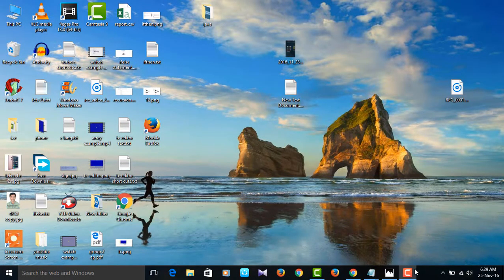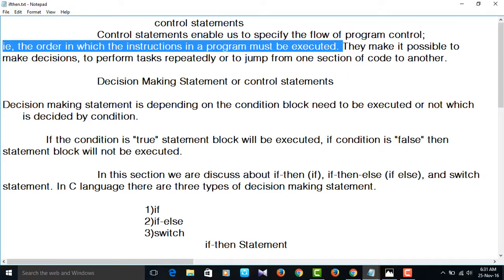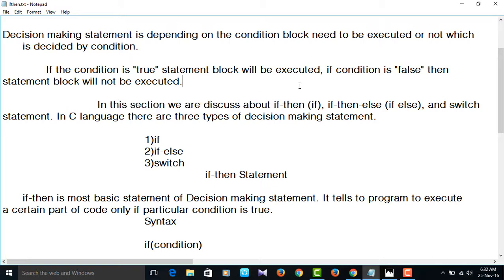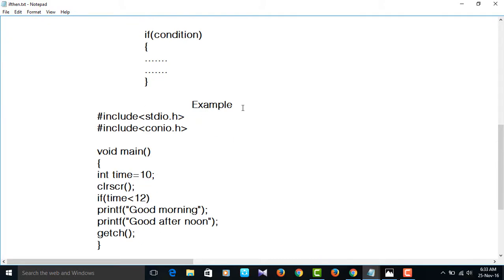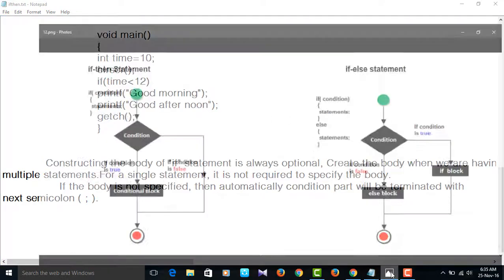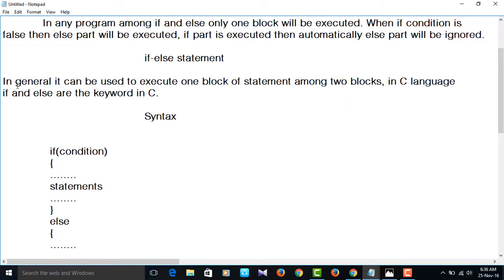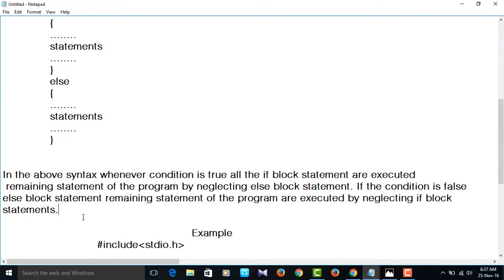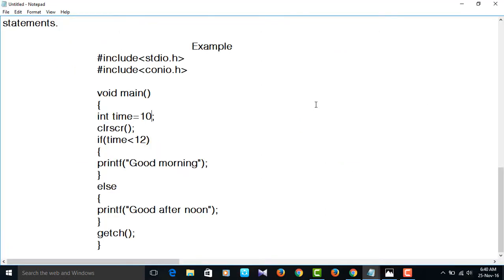Decision making and Branching in c | Control statements in c language | if ,if- else explanation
Hi in this video i will  explain decision making in c language or control statements in c.It is very easy to understand control statements in c .we know that c language is a high level Languge.